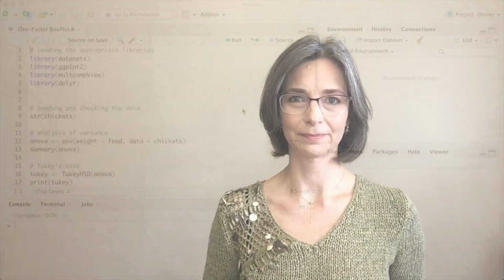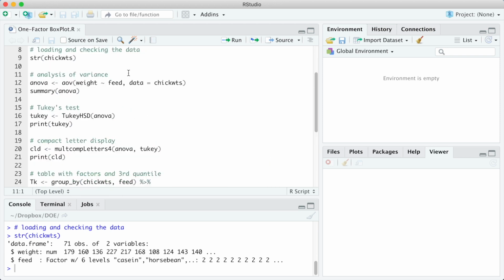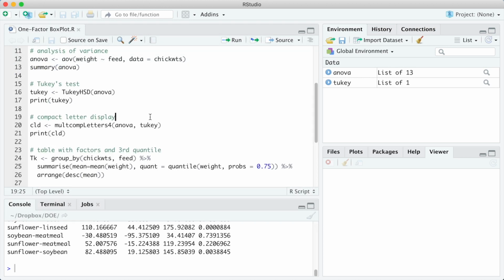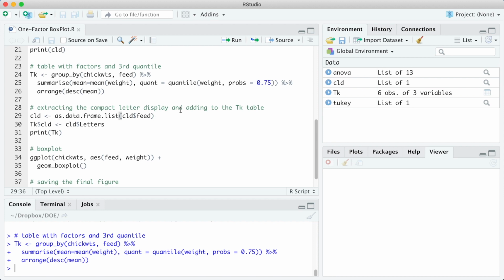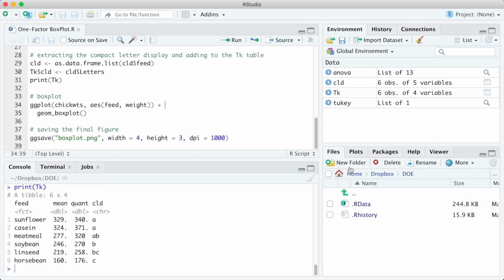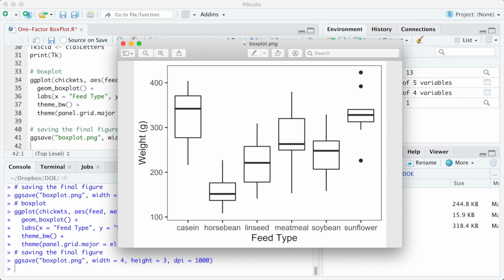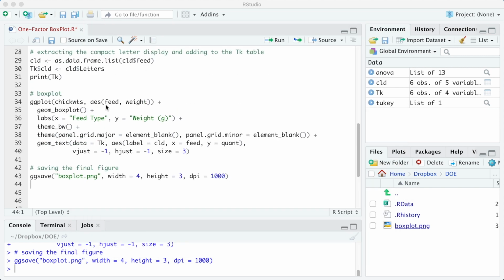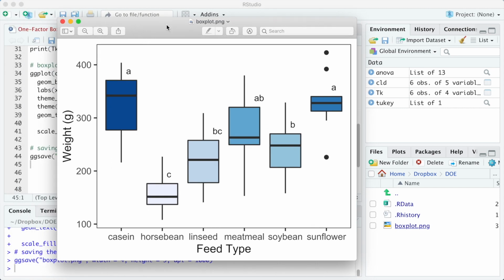Boxplot with Letters Indicating Significant Differences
One-Way ANOVA, Tukey’s test, Box Plot with ggplot

0:00 Introduction
0:46 Description of the data set
1:01 Loading the libraries and the data set
1:55 Analysis of Variance - ANOVA
2:30 Tukey's test
3:10 Letters do indicate significant differences (cdl)
3:50 Table with mean, third quantile and cdl
5:05 Basic Boxplot
6:18 Customising axis titles, theme and gridlines
7:08 Adding the letters to the boxplot
8:20 Adding colours to the plot
8:45 Colouring the boxes according to the median value

Packages: ggplot2, multcompView, dplyr
Main functions: aov, TukeyHSD, multcompLetters4, summarise, ggplot, geom_boxplot, geom_text, scale_fill_brewer, theme_bw, show.legend, labs .